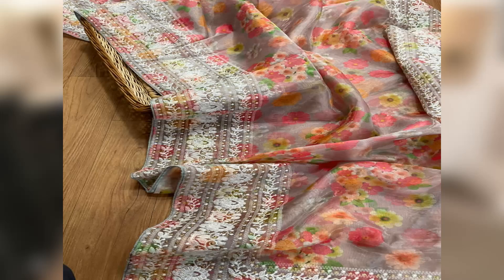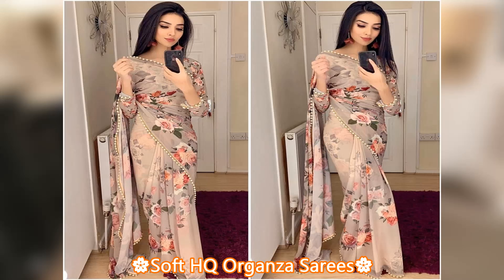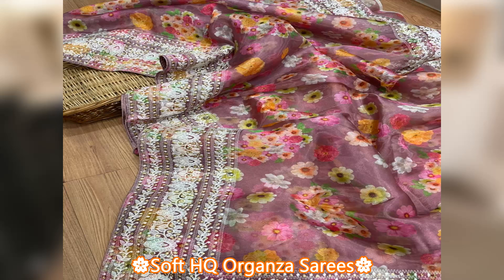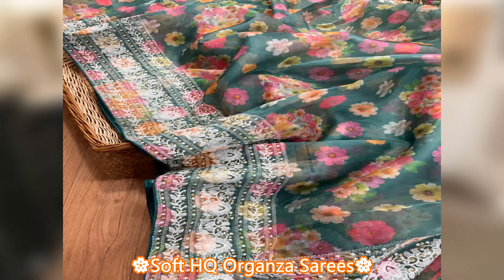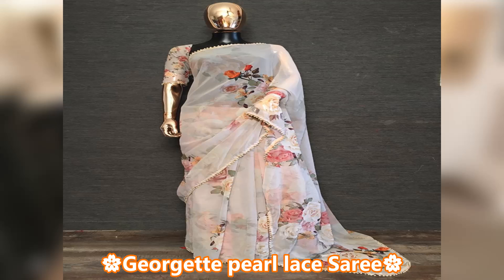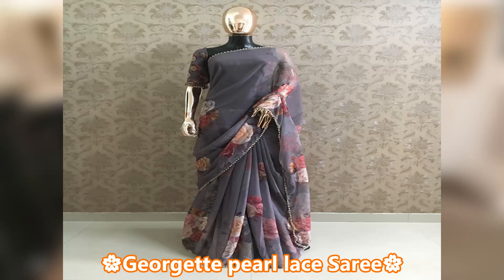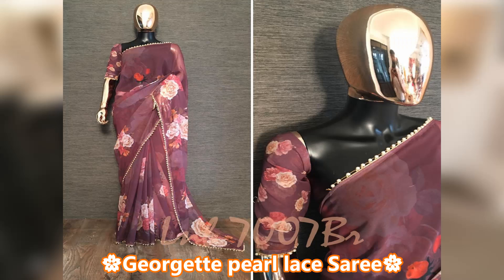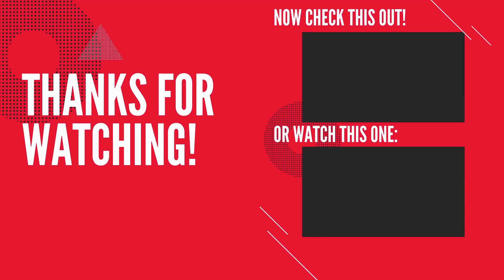Soft HQ Organza Sarees and Georgette Pearl Lace Sarees Collection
Soft HQ Organza Sarees

*New Arrival pure*
 *Organza Sarees*

Pure n very soft organza high quality with digital floral prints all over thread& zari work border with beautiful work on both side

Blouse-Banglori silk

Price () 1380+ship/-

Multiple pcs available

Georgette pearl lace Saree

*Saree*
Saree Fabric : Georgette
Saree work : Printed with pearl lace border
Saree length : 5.5 meter

*Blouse*
Blouse : Georgette with print *(0.80 meter unstitch)*

*14 Color* for best choice of collection

*Extra Blouse Rate : 60 ( To make full sleeve Blouse customer need extra blouse)*

*Rate : 999+$*